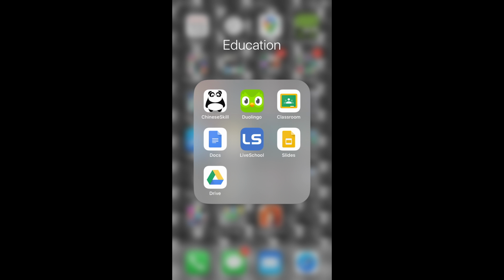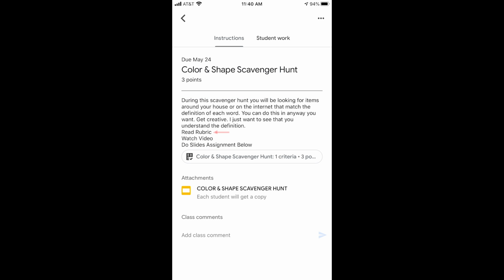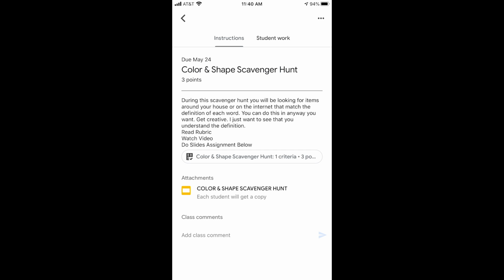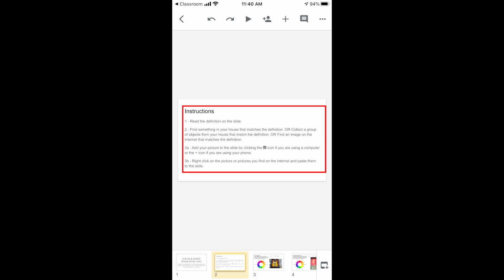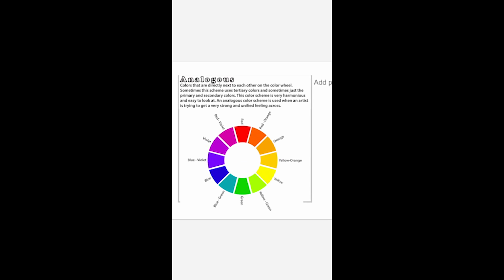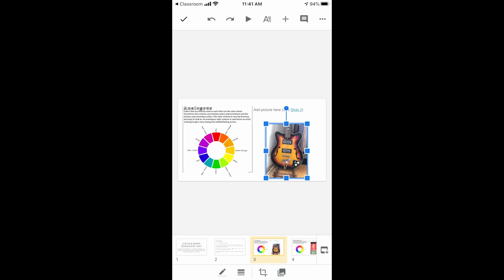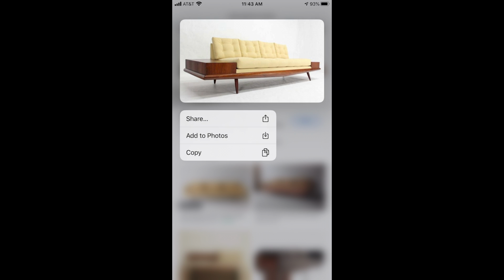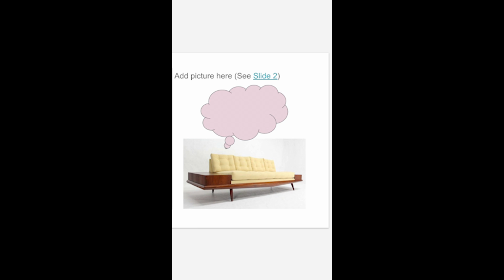Scavenger Hunt Directions For Phone